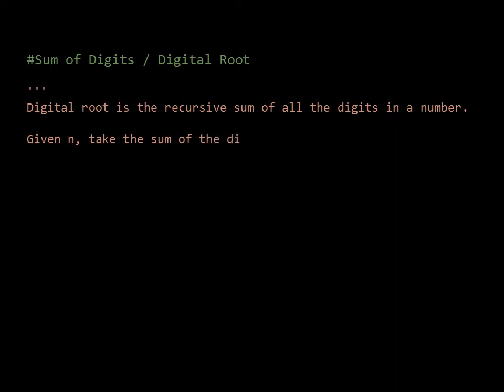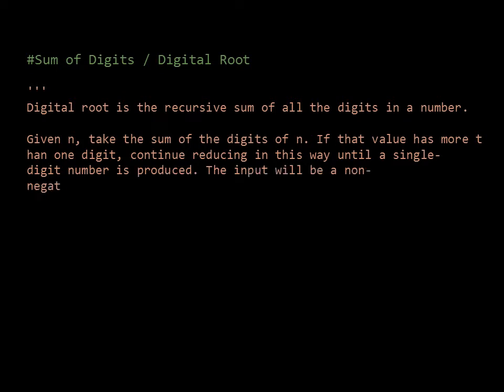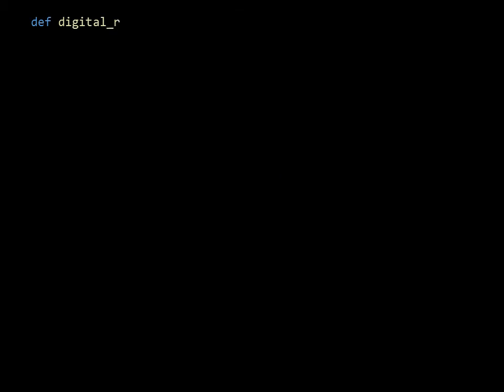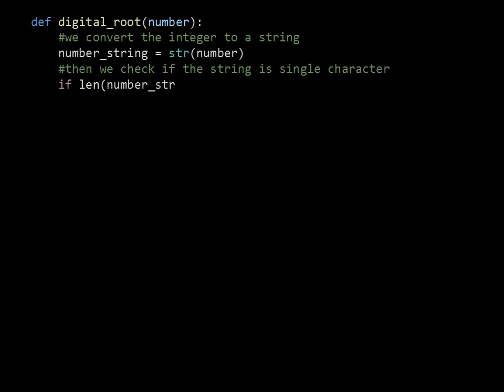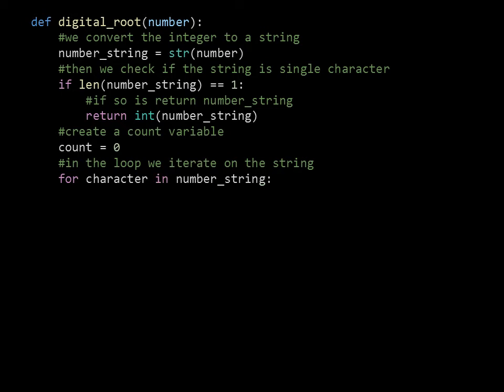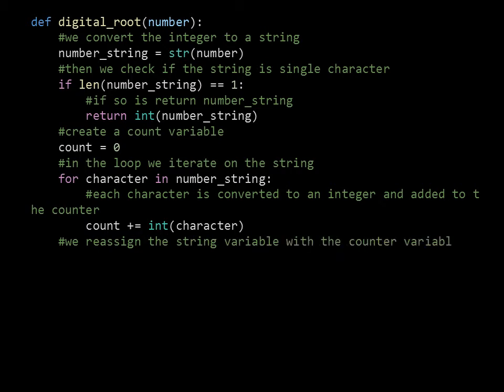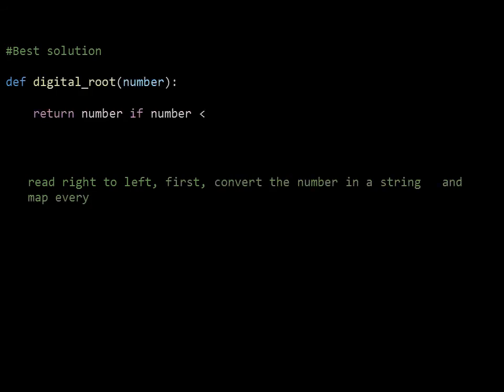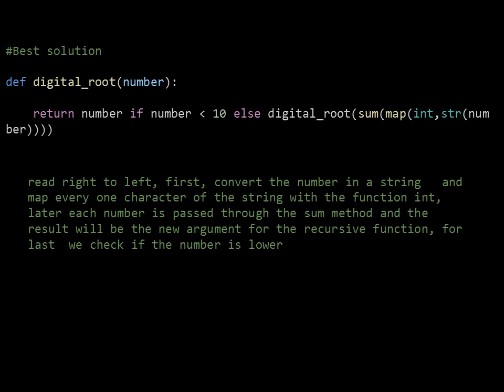CODEWARS #1 - Digital Sum / Digital Root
This is an explanation for the Digits sum kata, with my own solution and the best solution explain.

All the code is write-in python